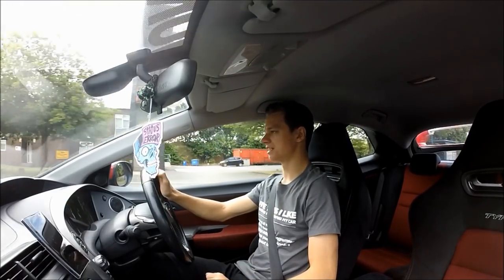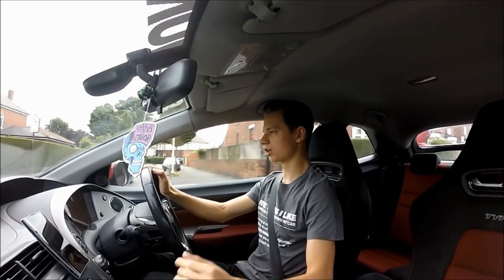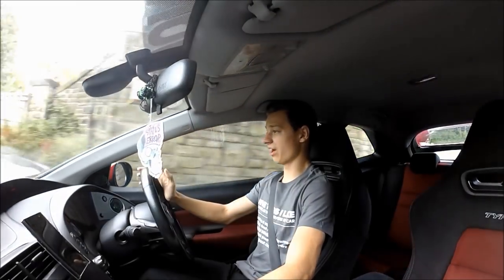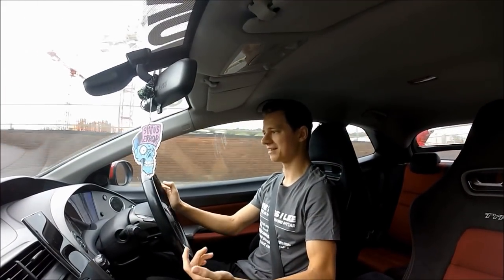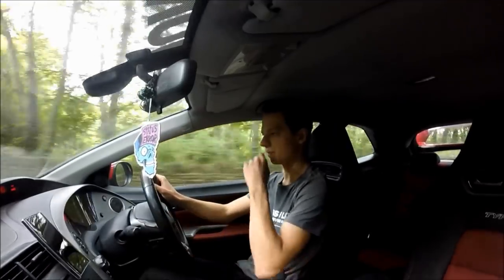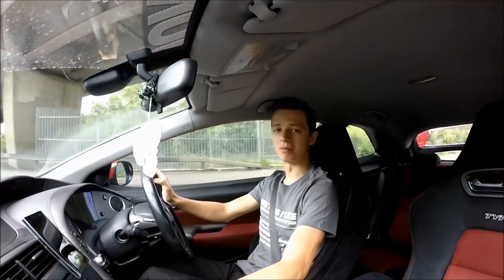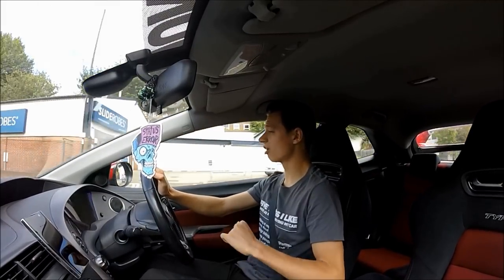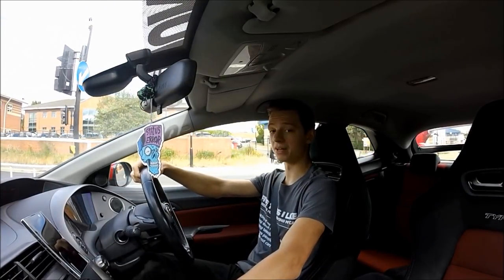Should you get a cat-back exhaust?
After owning the Milltek resonated system for about 9 months now, I thought it would be a good idea to let you guys know how I've fared with it on a daily basis. Enjoy...